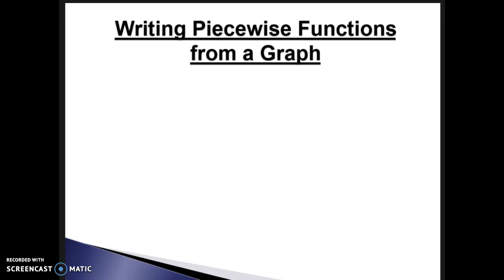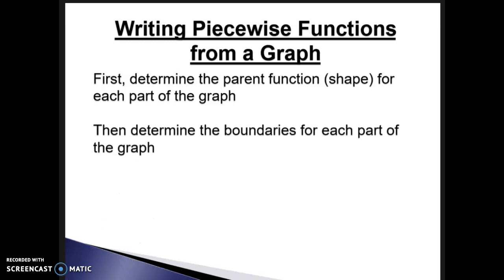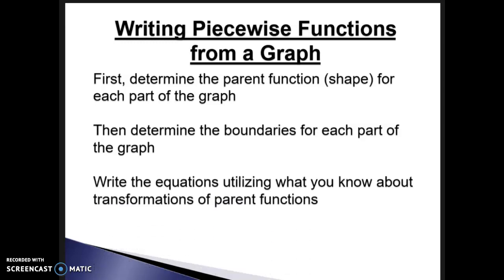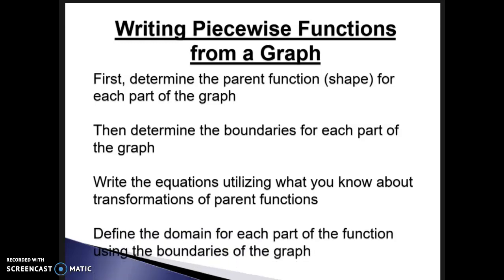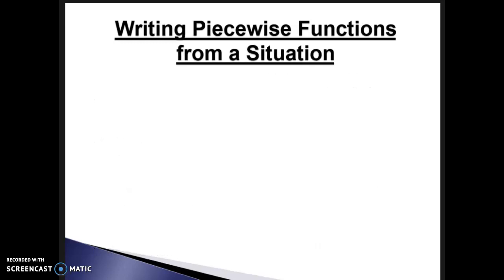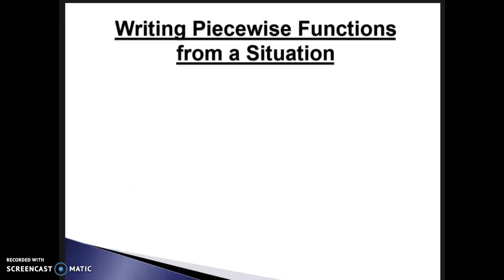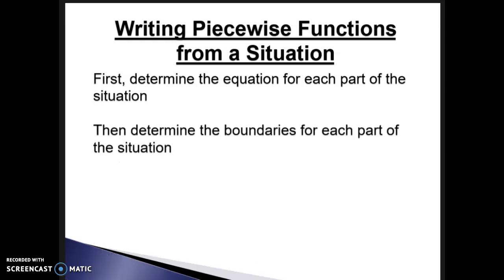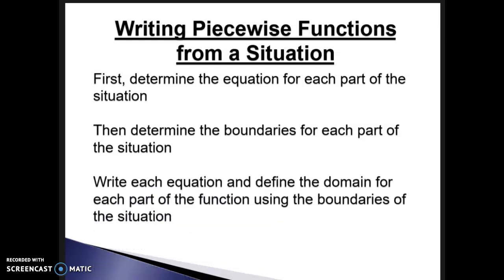Video 15.3 Write Piecewise Functions